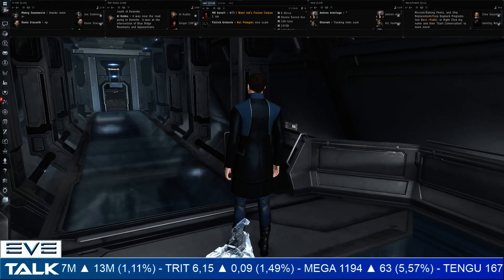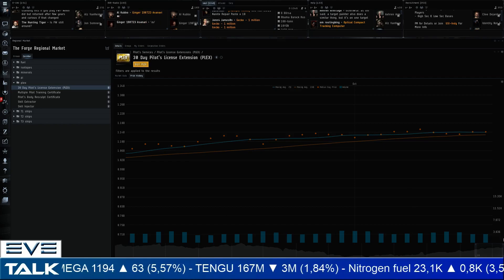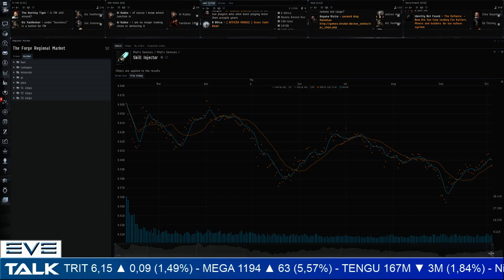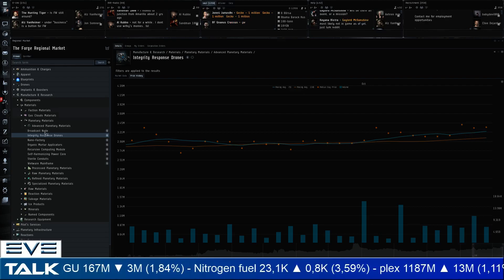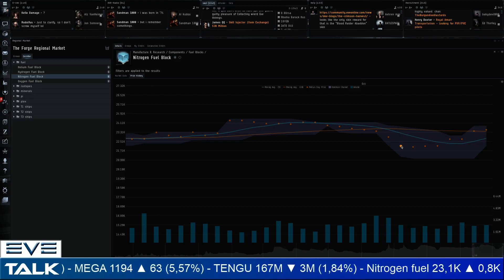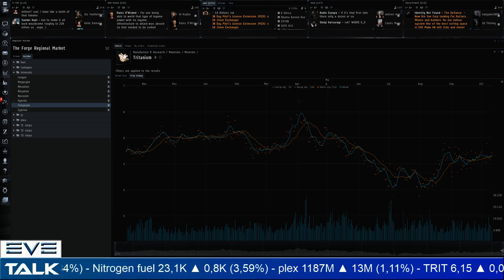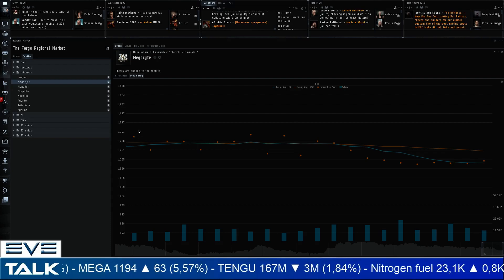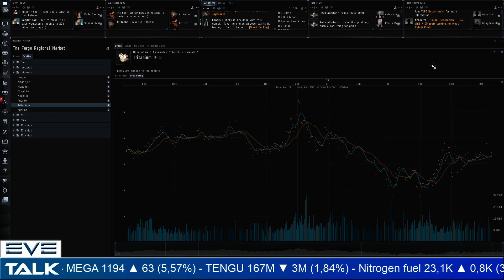EVE Talk - pre Ascension special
Taking a look at the new market window and some Ascension related goods.